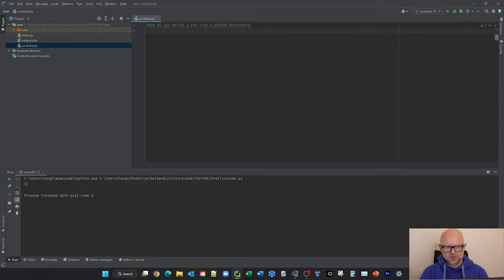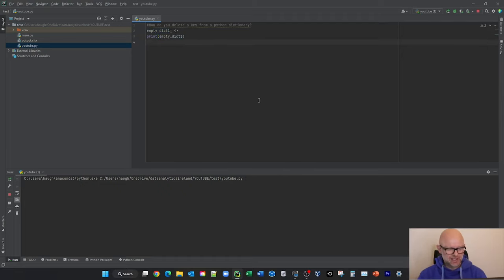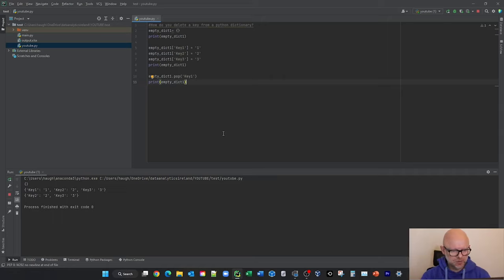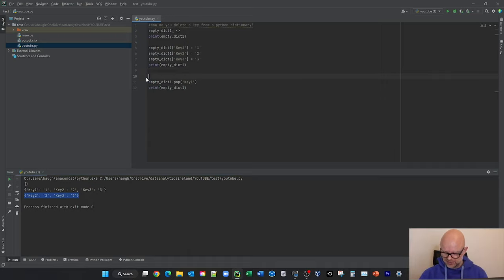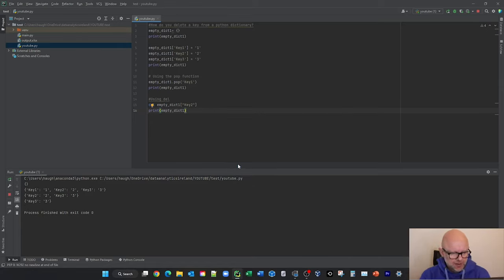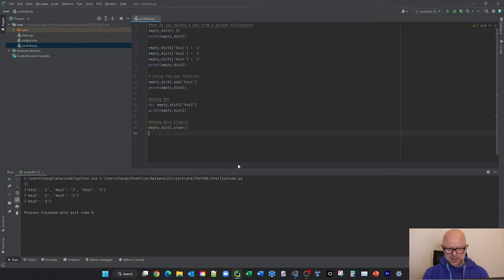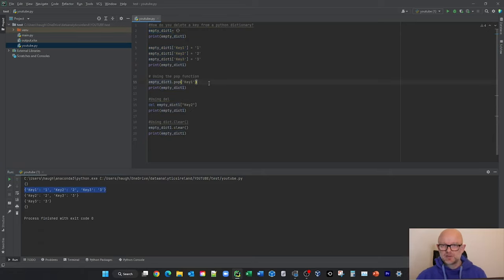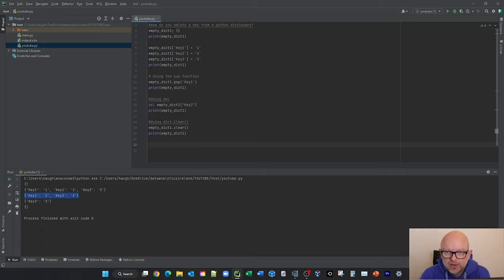How To Delete a Key From a Python Dictionary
Do you need to understand How To Delete a Key From a Python Dictionary? Here we discuss three different ways for you, the chapter links below will take you to the areas that might be of interest.

⏰⏰⏰Timestamps⏰⏰⏰
00:00 Intro
02:47 How Use the pop() function
04:44 How Use the del command
06:42 How to Use the clear() method
08:40 Subscribe to Data Analytics Ireland

To see the blog post and code for this go